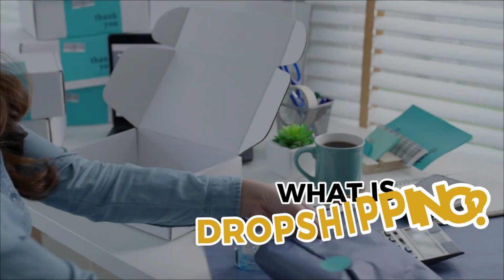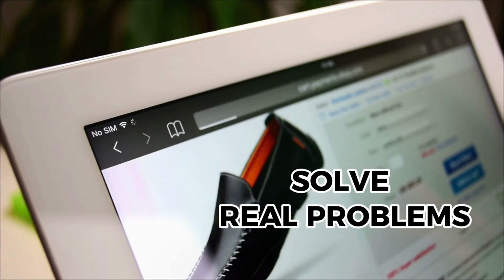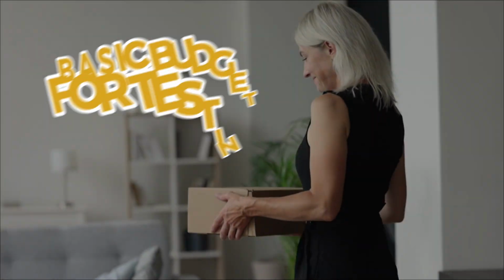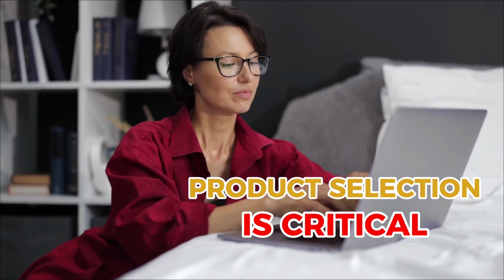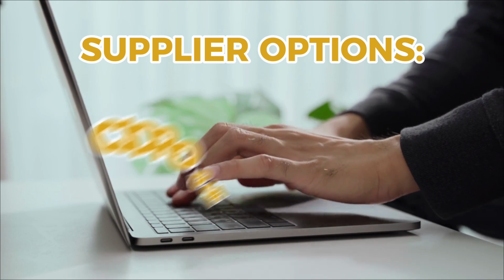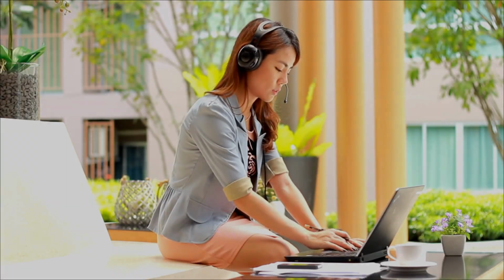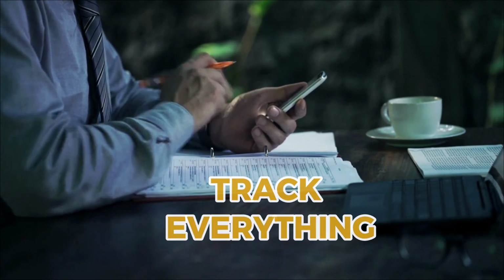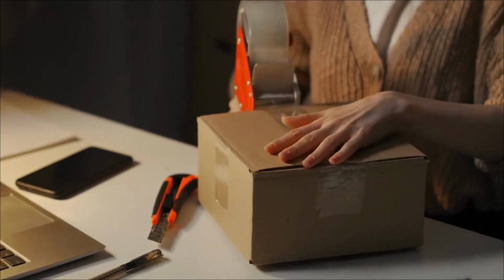Dropshipping in 2025: Dead or Still Profitable?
💼 Is Dropshipping Dead or Still Profitable in 2025?

Wondering if starting a dropshipping business is still worth your time in 2025? In this video, we break down the truth about dropshipping, what’s working, what’s not, and how real people are still making serious money online using this eCommerce model.

Whether you're just getting started or looking to scale, this video covers:
✅ What dropshipping actually is (no fluff)
✅ Pros and cons of the model
✅ How to find winning products and reliable suppliers
✅ Platforms to build your store (Shopify, etc.)
✅ How much you can realistically earn
✅ Critical mistakes to avoid in 2025
✅ Must-know marketing strategies (organic + paid)

🧠 Tools We Used in This Video:
• TubeMagic – Generate high-quality video scripts and research ideas in minutes
• ChatGPT – Scriptwriting and content ideas
• ElevenLabs – Realistic AI voice narration
 • Pictory – Turn text into video with stock footage and animations